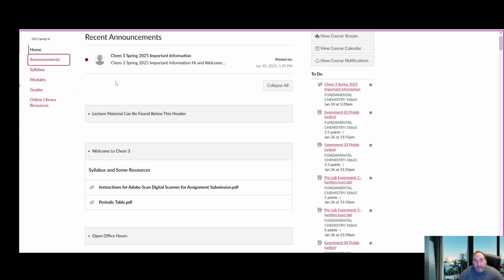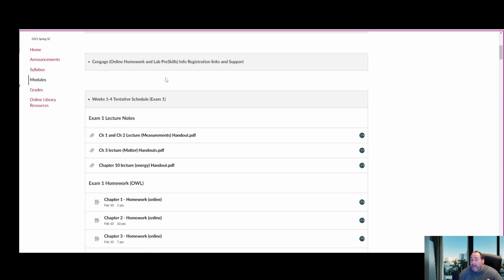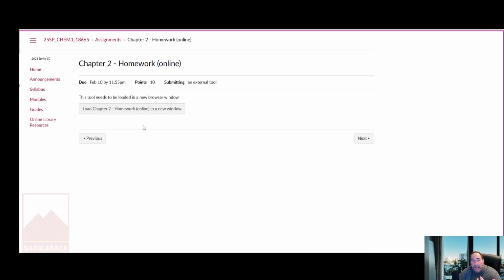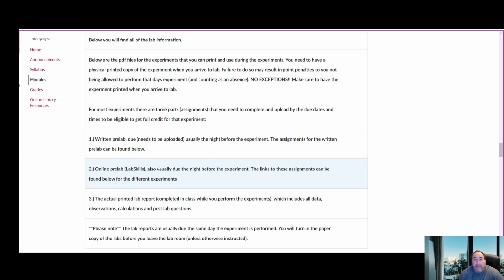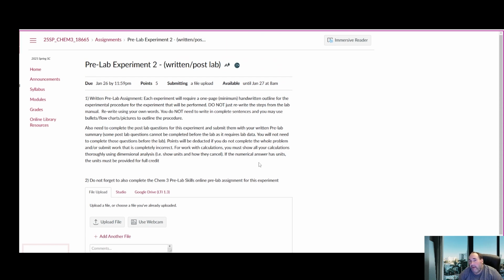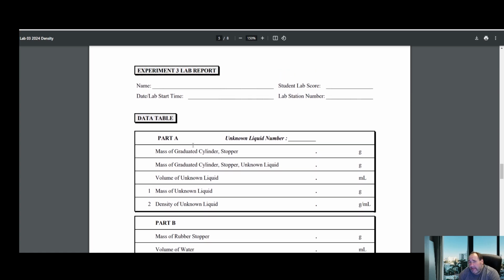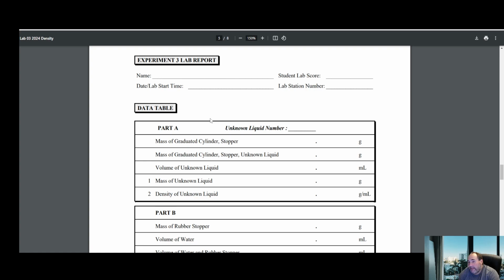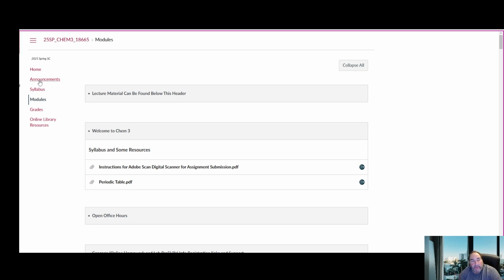Chem 3 Canvas Tour Spring 2025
A look over our Chem 3 Canvas site and important links found on it.